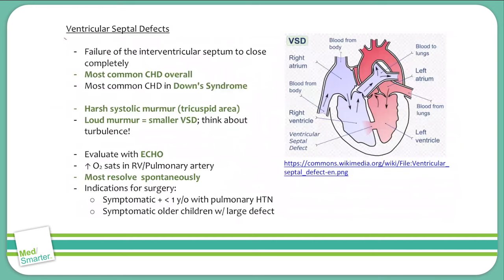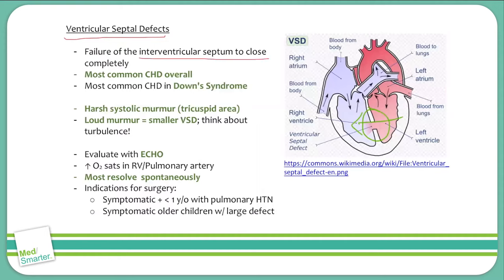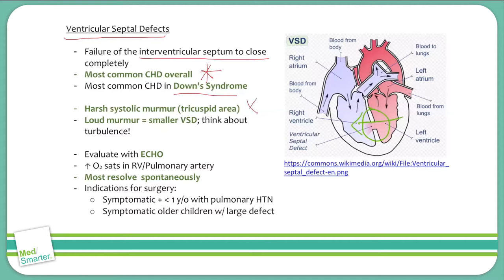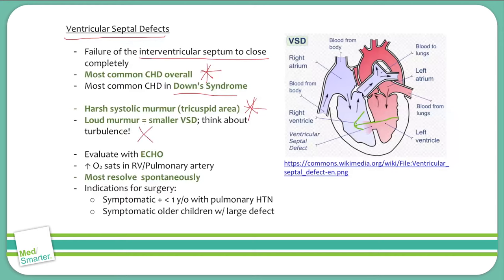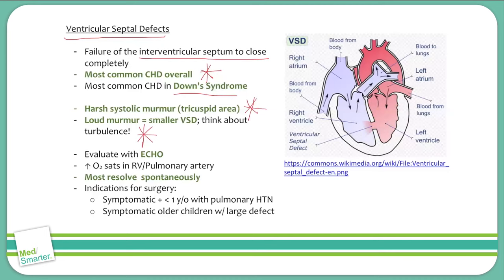USMLE Step 1 | Congenital Heart Diseases - Cardiology | MedSmarter | Part 3 of 5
USMLE Step 1 Congenital Heart Diseases - Cardiology discussion from MedSmarter with Dr. Nitin Venugopal.

The attached video, Ventricular Septal Defects is Part 3 of 5 videos.  We break down the concepts in simple terms in shorter videos so students can focus on the Educational Objective to get a deep understanding of the concept.